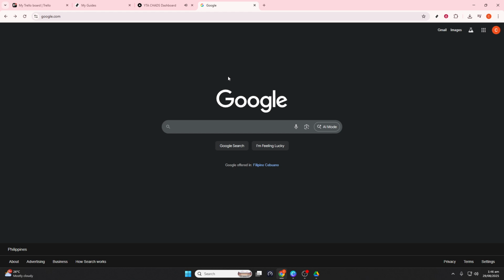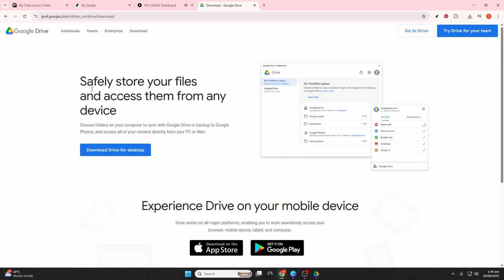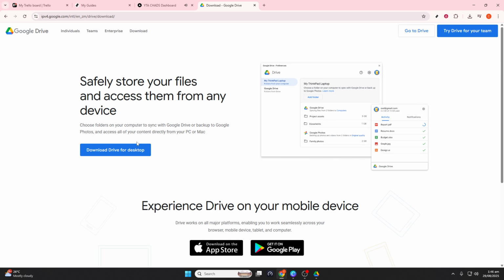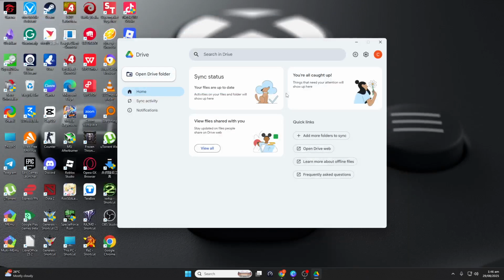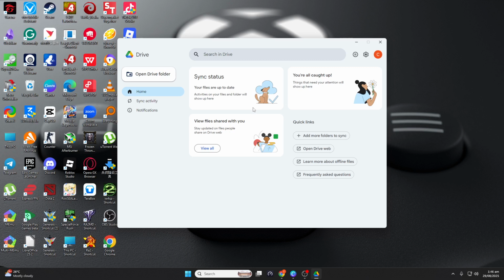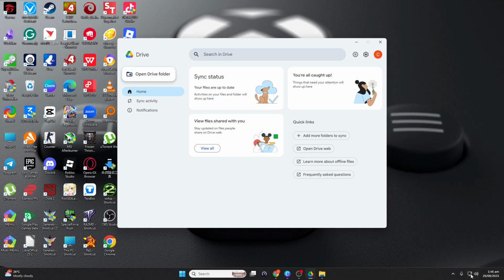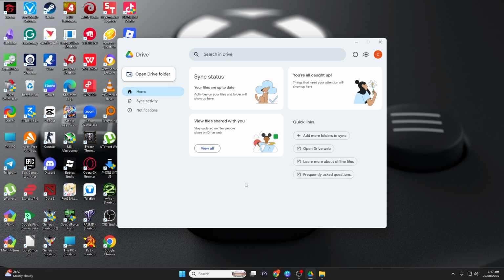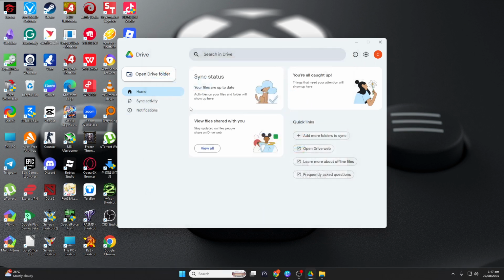How To Make Google Drive Upload Faster How To Increase Google Drive Upload Speed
Frustrated with slow Google Drive uploads? In this step-by-step 2025 tutorial, we show you proven tips and tricks to make Google Drive upload faster and increase your upload speed significantly. Learn how to optimize your internet connection, adjust Google Drive settings, and handle large files efficiently to save time and avoid upload errors. Whether you’re uploading videos, images, documents, or project files, these strategies will help you streamline your workflow and keep your files backed up quickly. We also cover hidden features, common mistakes that slow down uploads, and how to troubleshoot any speed issues. Watch this guide to supercharge your Google Drive upload speed and make file sharing faster and more efficient than ever!